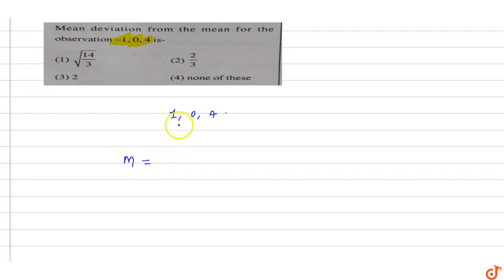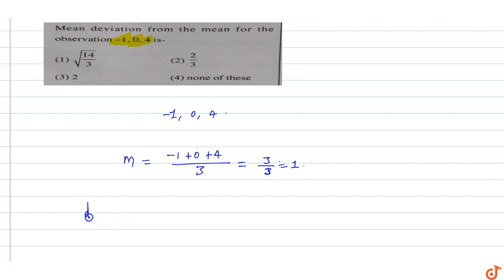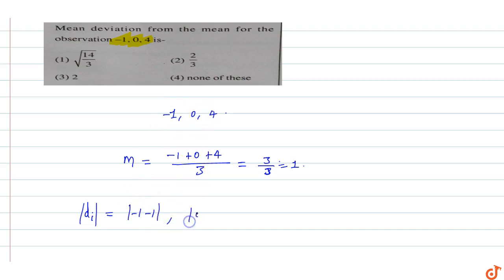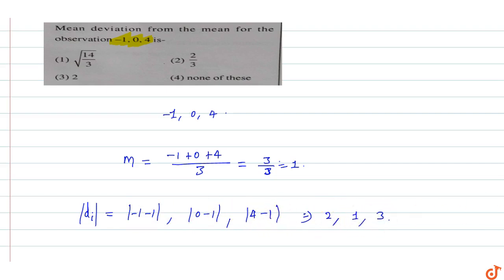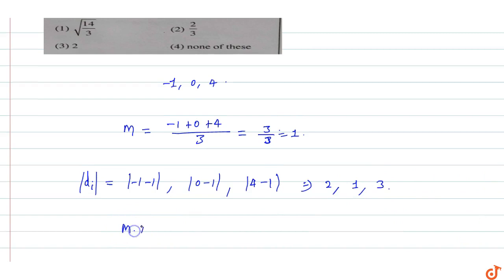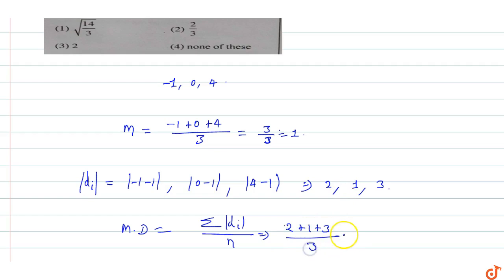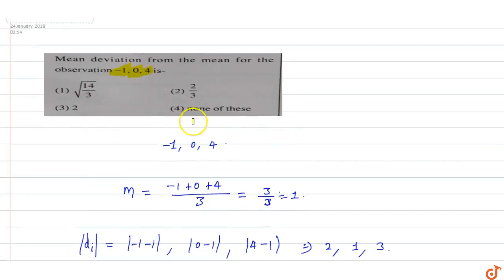Mean deviation from the mean for the observation `-1,0, 4` is-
To ask Unlimited Maths doubts download Doubtnut Mean deviation from the mean for the observation `-1,0, 4` is